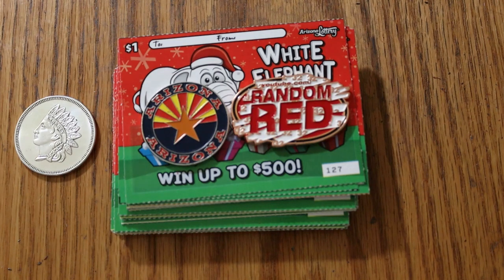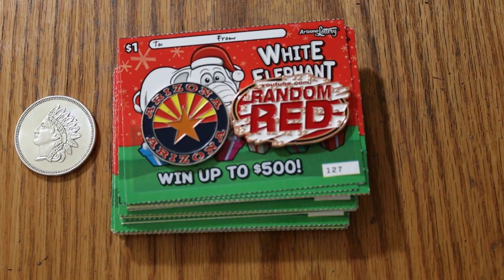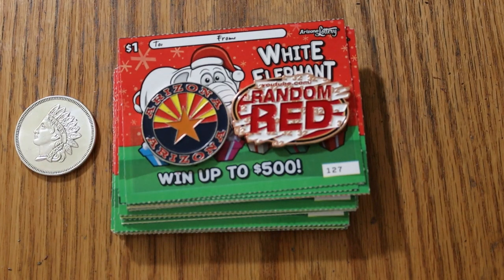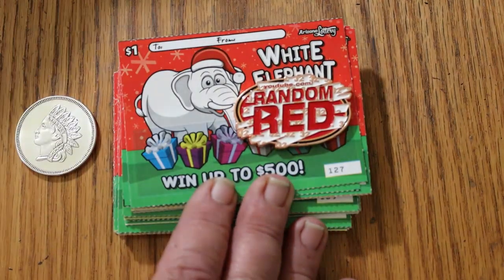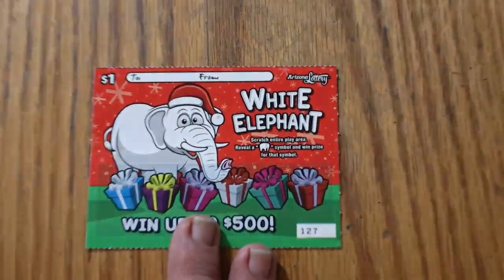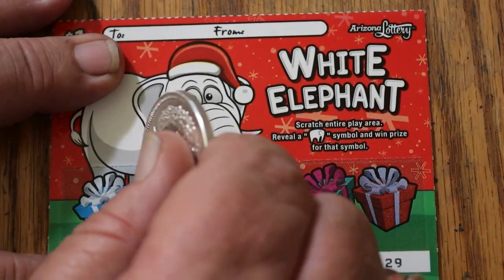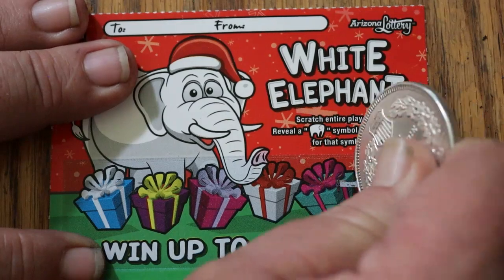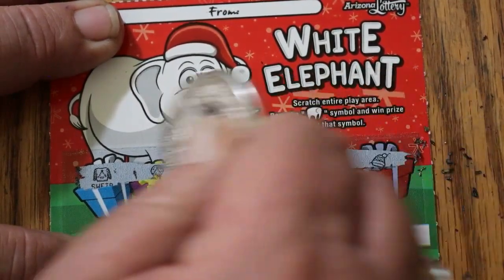My Challenge Session With Random Red! 😎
Random Red set the bar pretty high, but who won? 😃